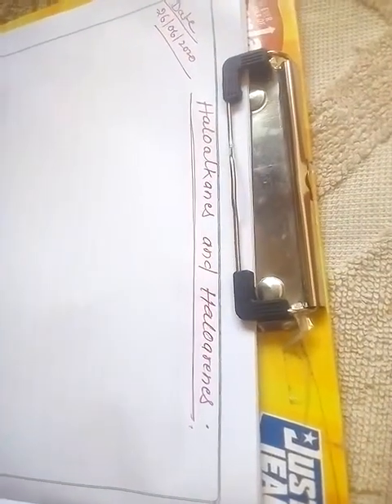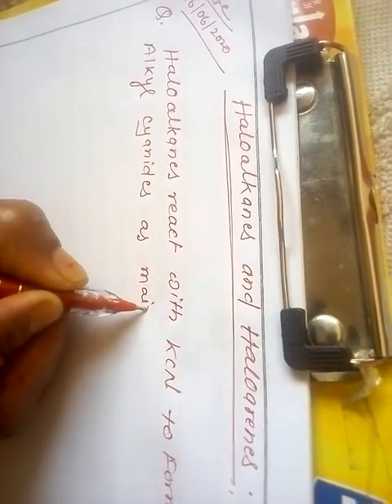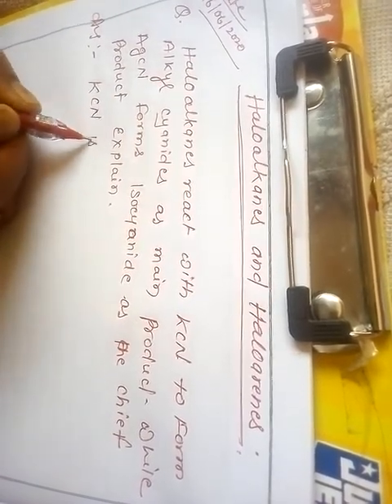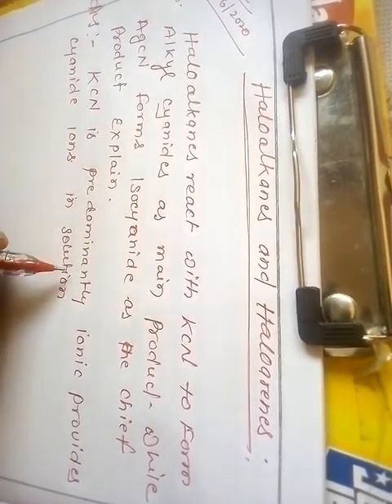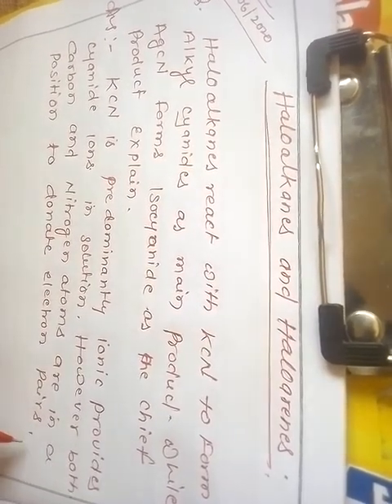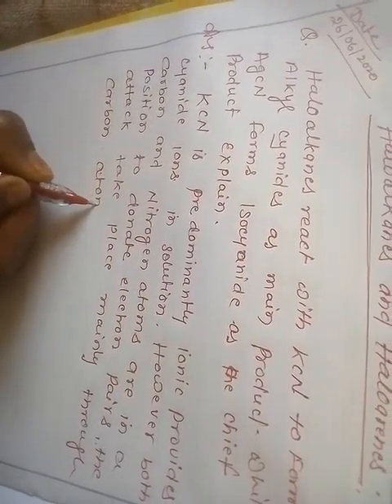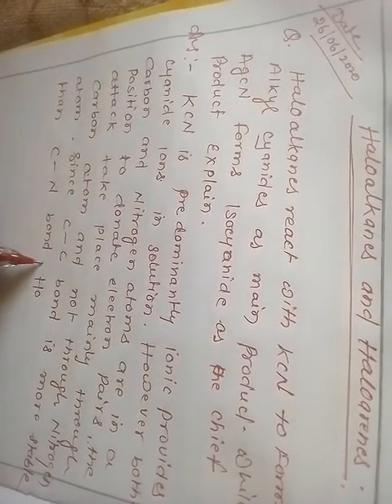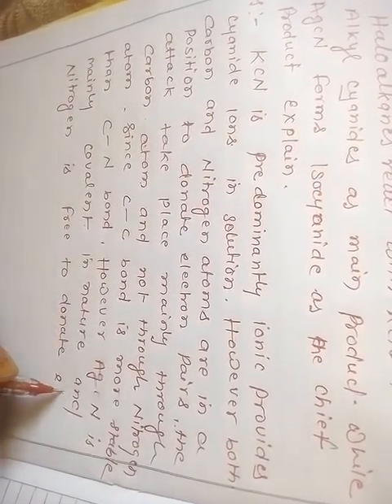Haloalkanes and Haloarenes